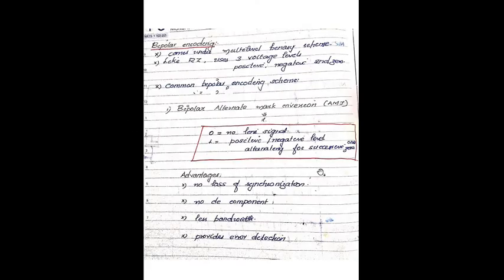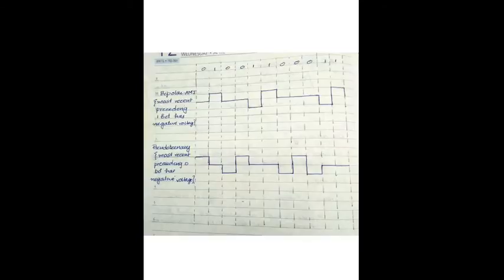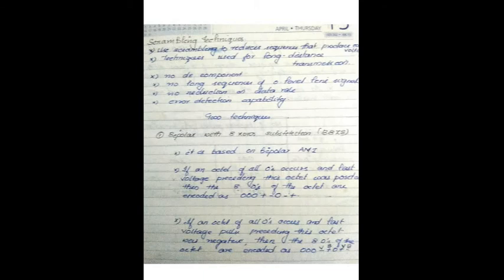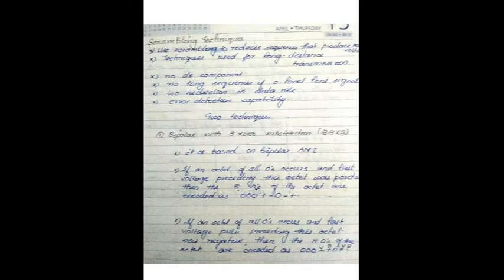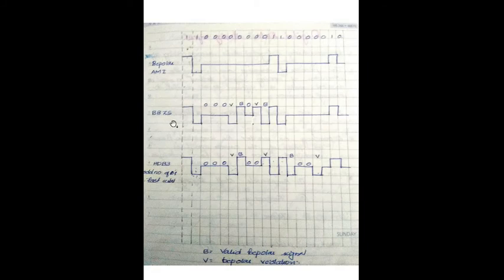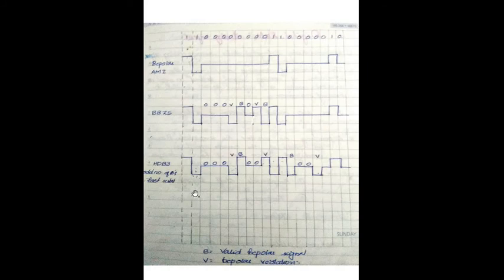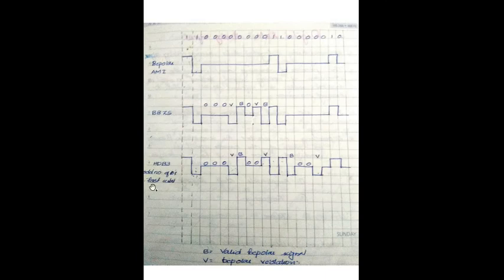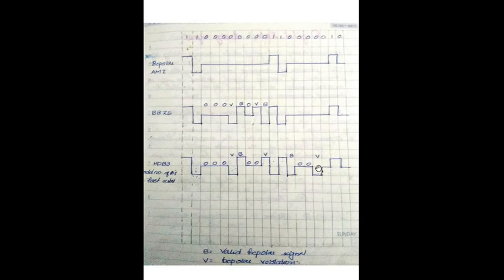Bipolar encoding and scrambling techniques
bipolar ami,pseudo ternary..